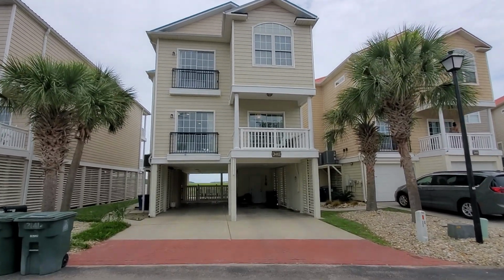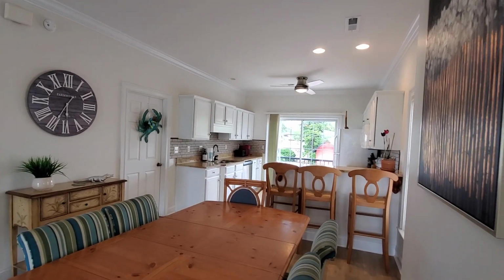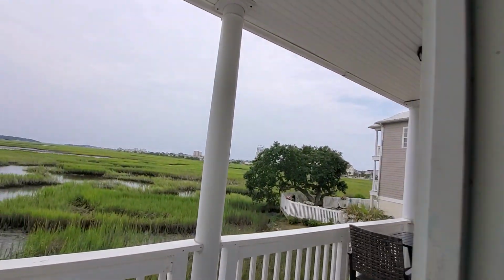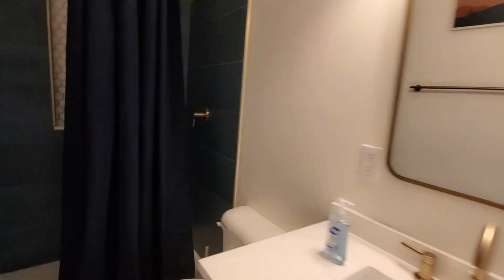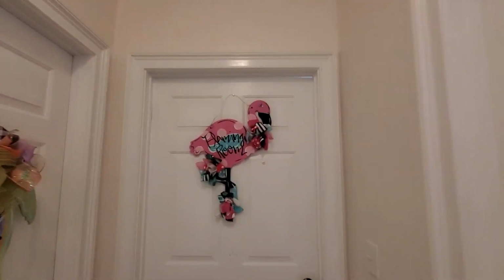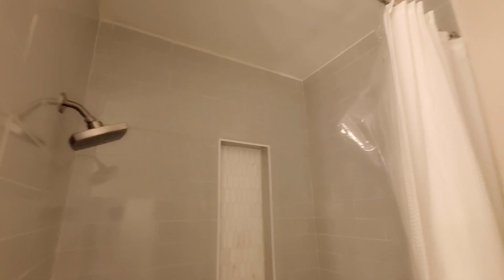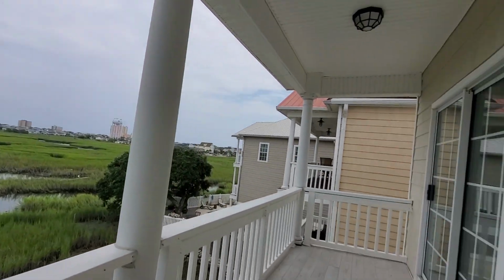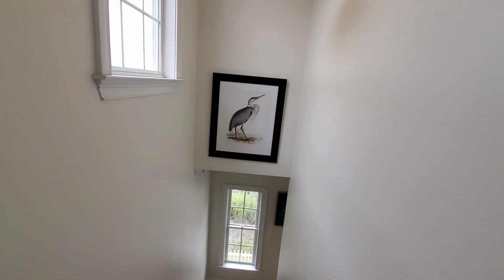North Myrtle Beach Real Estate Cherry Grove Beach House Tour by North Myrtle Beach RealtorTara Gurry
North Myrtle Beach Real Estate, South Carolina,  Cherry Grove Beach House Tour by North Myrtle Beach Realtor Tara Gurry

Welcome to your dream coastal retreat! This magnificent fully furnished five-bedroom, four bathroom house is a true gem, nestled on the tranquil marshlands and just steps away from the pristine beach. With its prime location and enticing features, this property is an incredible investment opportunity that allows for short-term rentals, ensuring a lucrative return on your investment. Step inside this recently updated haven, where no expense has been spared in creating a luxurious and modern living space. From the moment you enter, you'll be captivated by the attention to detail and thoughtful design. Boasting an elevator, accessibility is seamlessly integrated, making every level easily accessible for everyone. The heart of this home lies in the spacious and light-filled living areas, offering stunning panoramic views of the marshland and beyond. Imagine waking up each morning to breathtaking sunrises or winding down in the evening with captivating sunsets over the horizon. These enchanting vistas can be enjoyed from various vantage points throughout the house, ensuring a tranquil and immersive experience. Don't miss this rare opportunity to own a fully updated coastal haven that combines elegance, convenience, and breathtaking views.

Tara Gurry is a North Myrtle Beach Realtor with NorthGroup Real Estate specializing in the North Myrtle Beach area, yet serving the entire Grand Strand. She offers custom service to each of her clients, and has unique assets to service both her buyers and sellers at the highest level delivering the  most seamless and smooth experience possible.